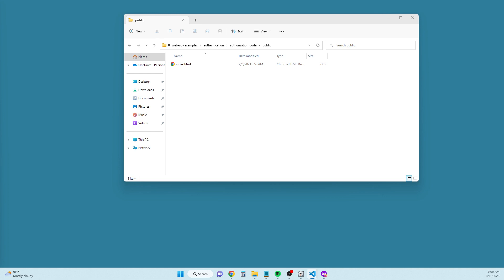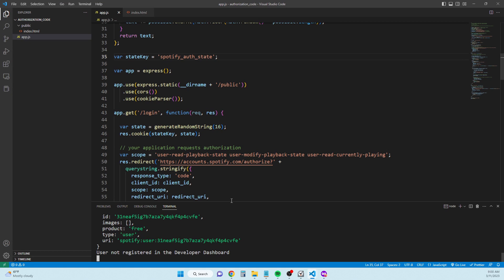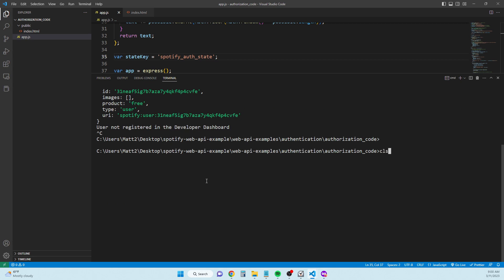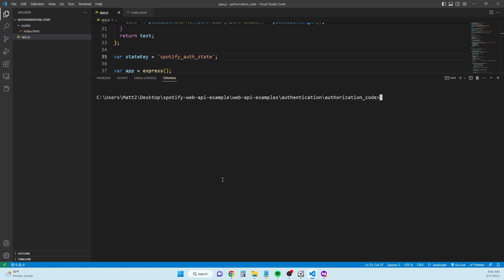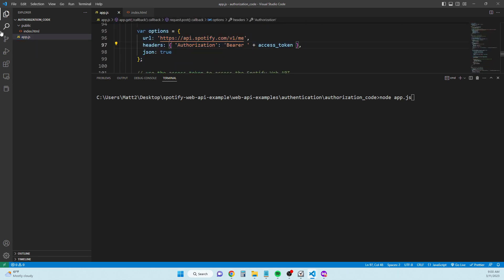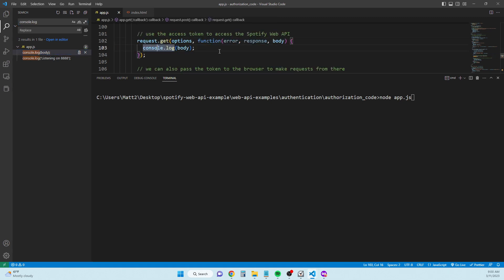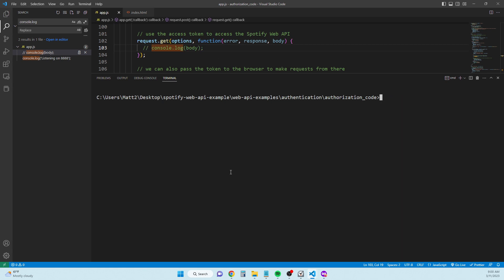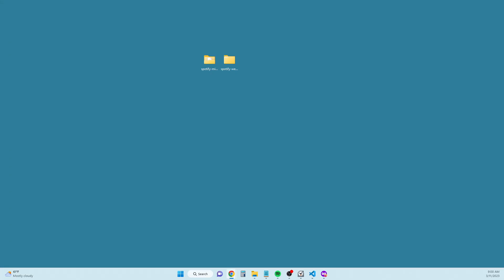Spotify Mini Player - Part 1